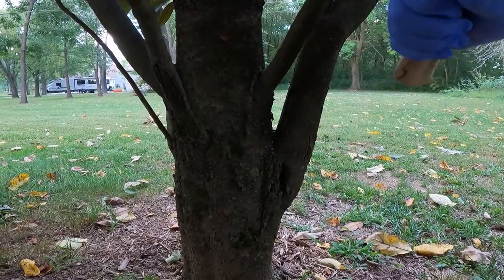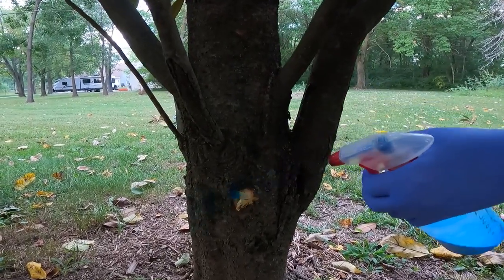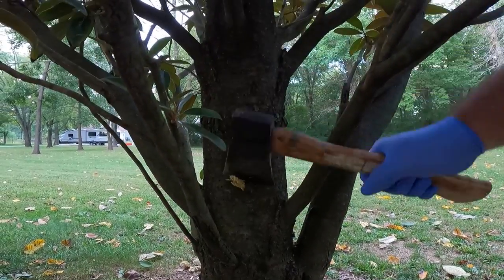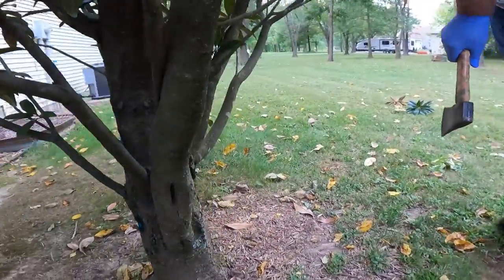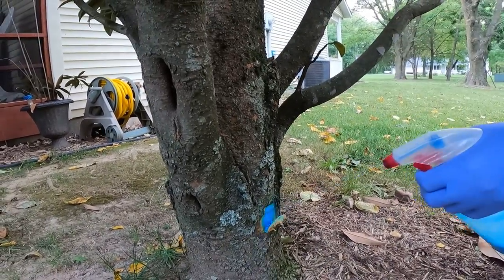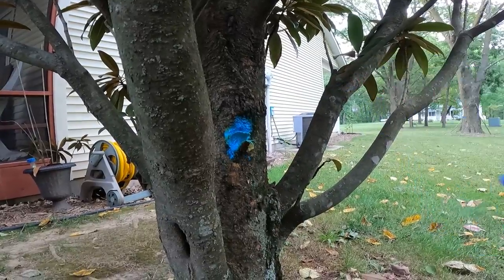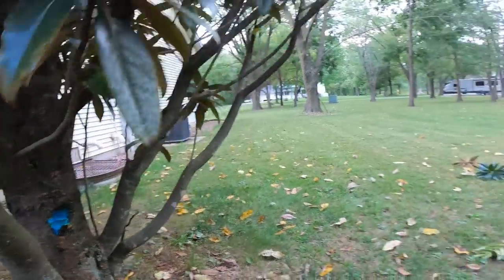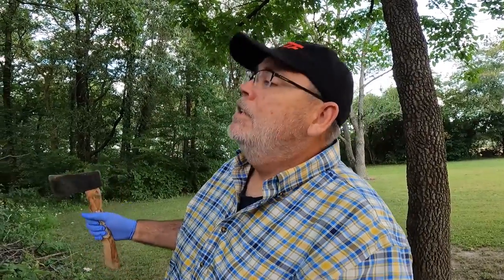Hack and Squirt Method To Kill A Tree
We use the quick and easy Hack and Squirt Method to kill unwanted trees in our yard. Instead of cutting down your trees, use this simple method.

List of Equipment:
Hatchet
Spray Bottle
Herbicide Mixture (watch video for recipe)

Welcome to Outdoors With The Fraziers! Join us in our adventures of outdoor country living. Watch as we cut and split firewood and other projects on our 3 acre property.  Come along as we purchase a new mower, tractors, log splitters. We may even get out to the lake to go Jet Skiing, or just a little hiking. Come join us on our next chapter-adventure.